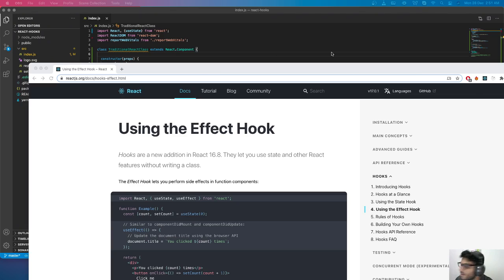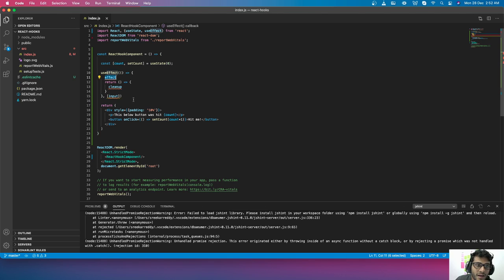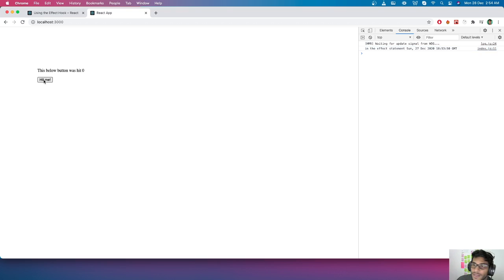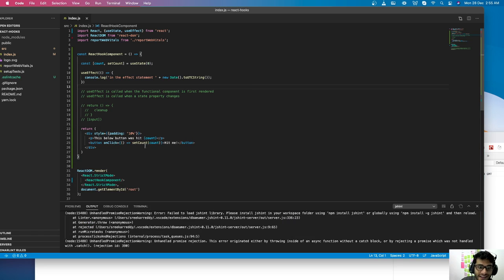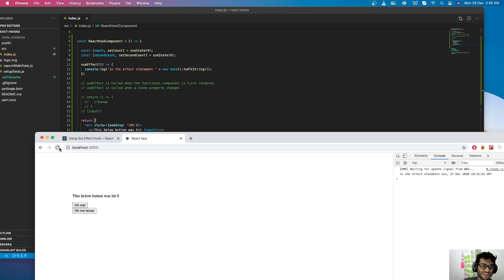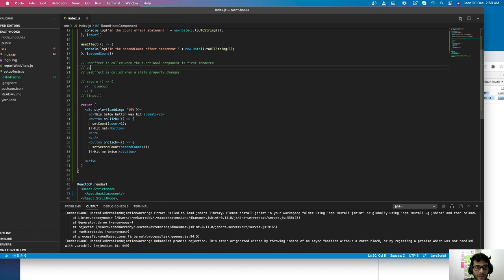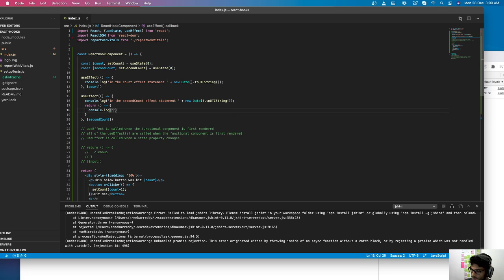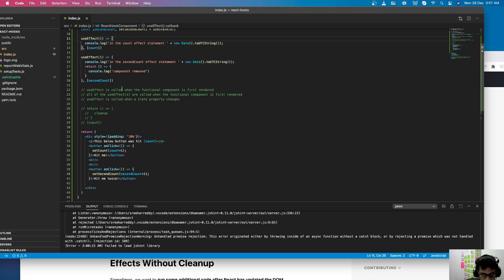React Hooks useEffect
A short demo on React hooks' useEffect method